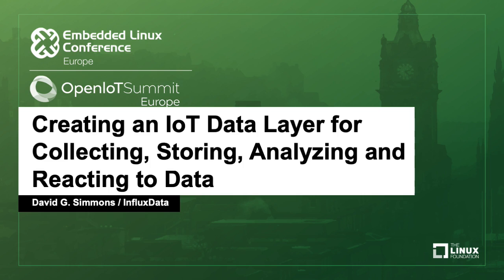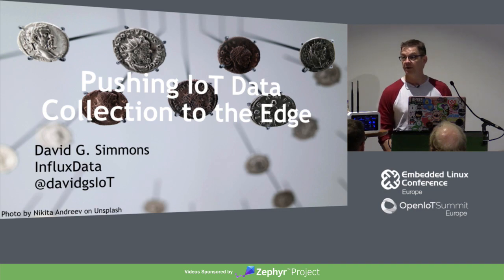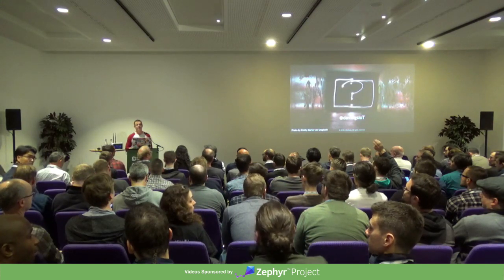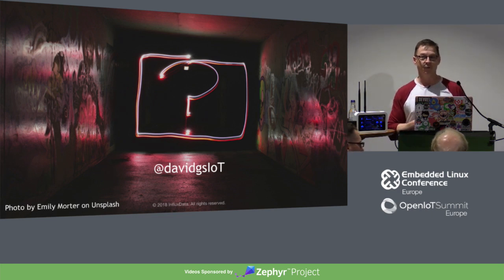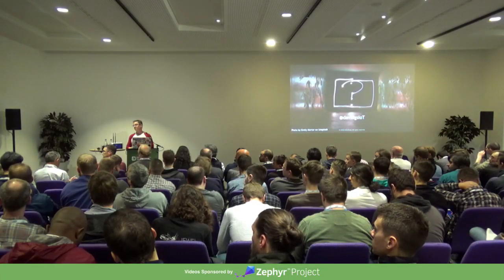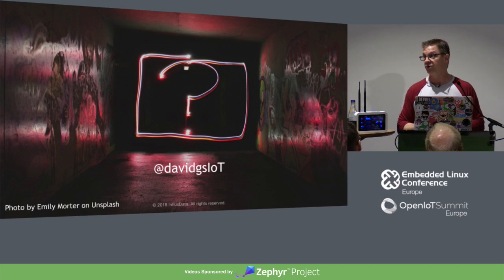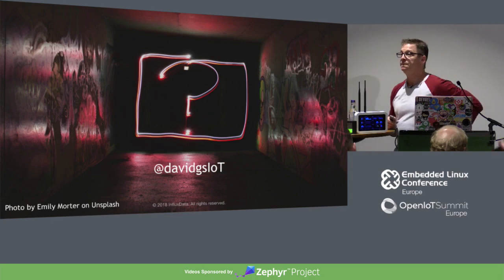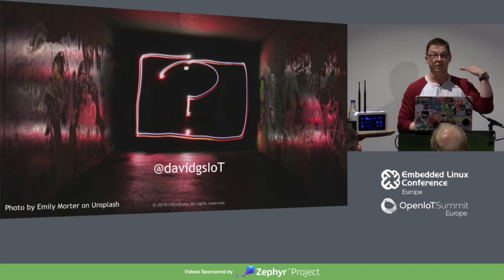Creating an IoT Data Layer for Collecting, Storing, Analyzing - David Simmons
Creating an IoT Data Layer for Collecting, Storing, Analyzing and Reacting to Data - David G. Simmons, InfluxData

While the IoT has always been about 'Things' it is more and more about the data that those things generate and how that data is collected, stored, managed, analyzed and acted upon that is moving to the fore. The ability to collect data from a variety of sources, store -- and forward if necessary -- data at any point across the entire architecture, whether that be at the edge or in the cloud, is critical in developing a Data Layer for the IoT. What the IoT needs is the ability to collect, store, manage, visualize, analyze and respond to data at any point across the architecture without regard to the underlying compute hardware. In this talk I'll discuss building an entirely Linux- and open source-based IoT data layer that is capable of all of these things from Edge to Cloud and everywhere in between.

About David G. Simmons
David is the Senior IoT Developer Evangelist at InfluxData, helping developers around the globe manage the streams of data that their devices produce. He helped to develop the very first IoT Developer Platform before “IoT” was even ‘a thing.’